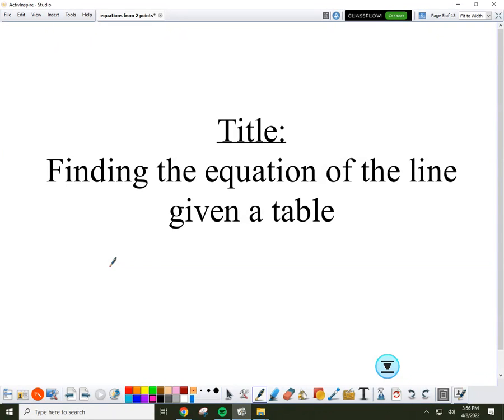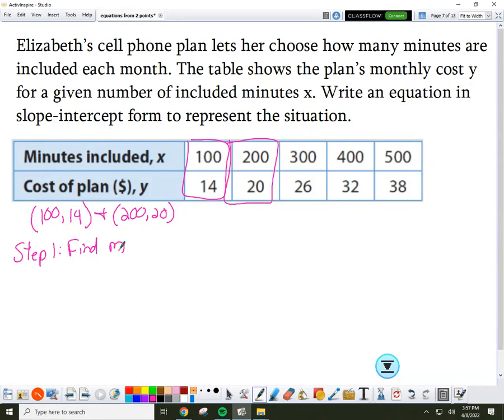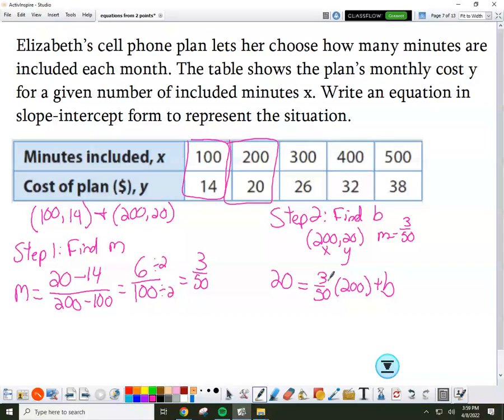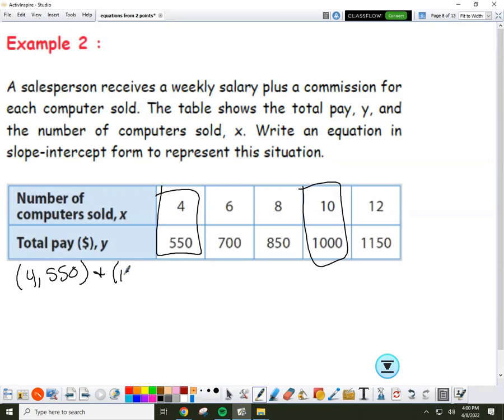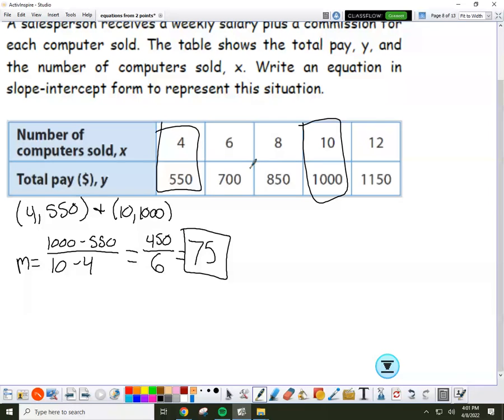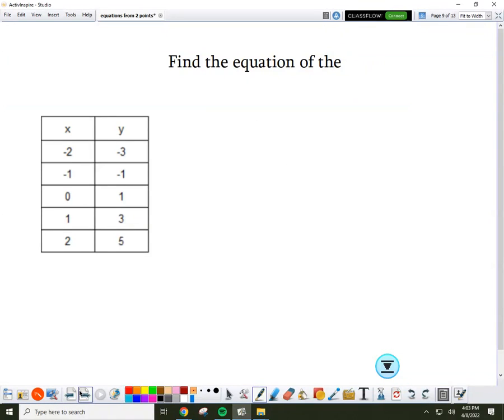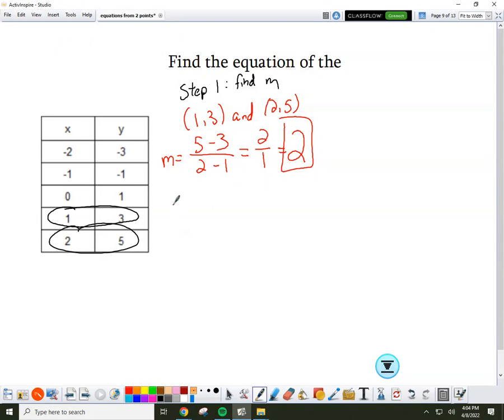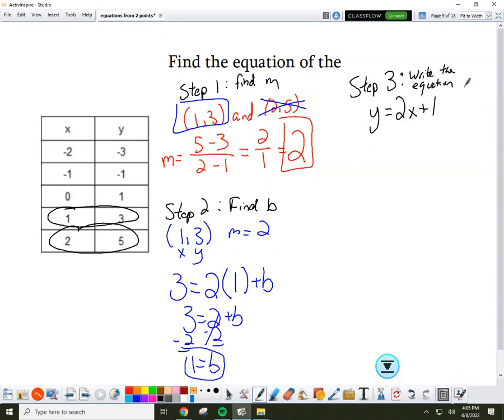Finding the Equation of a Table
three examples